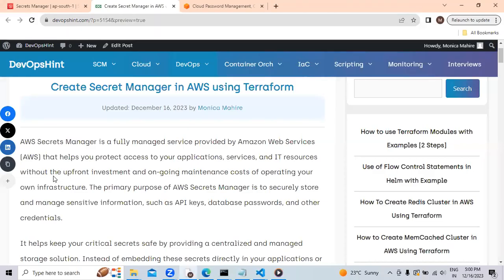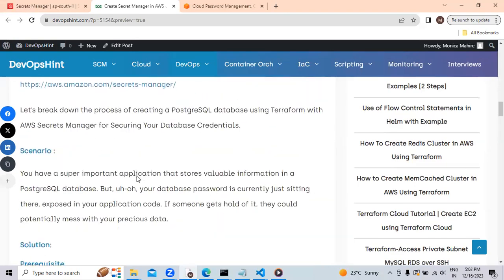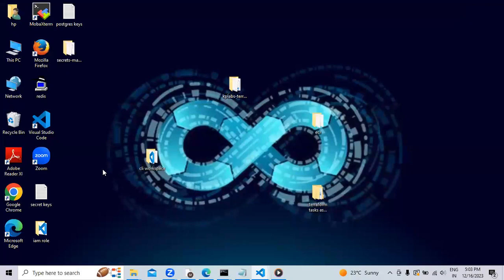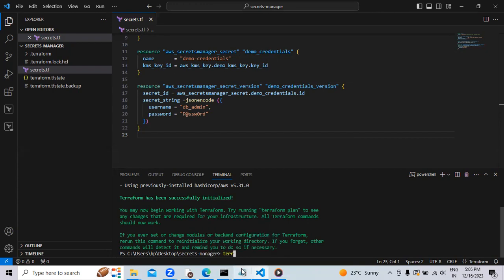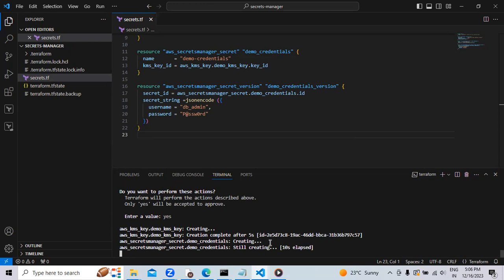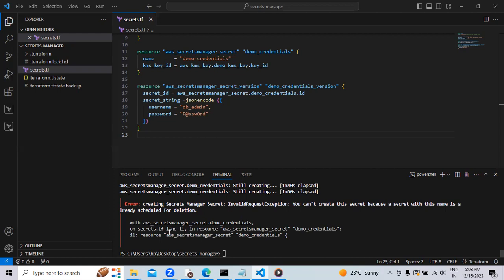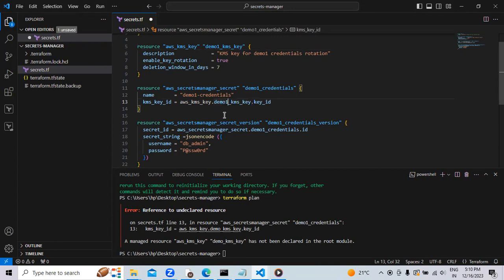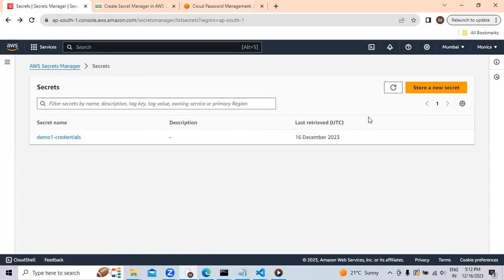Create Secret Manager in AWS using Terraform | What is Secret Manager in AWS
In this video we are going to cover Create Secret Manager in AWS using Terraform | Terraform with AWS | What is Secret Manager in AWS?
0:00 What is Secret Manager in AWS?
5:00 Create Secret Manager in AWS using Terraform

Please find below step by step article on Create Secret Manager in AWS using Terraform